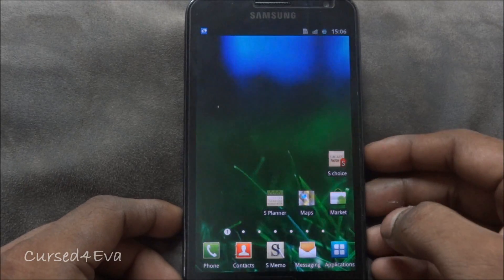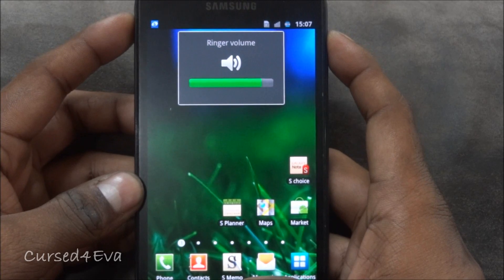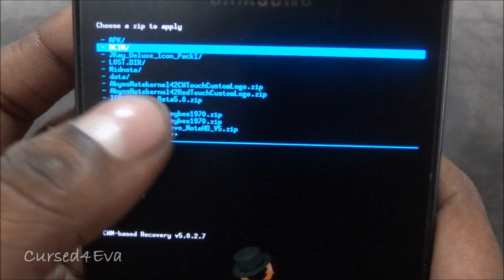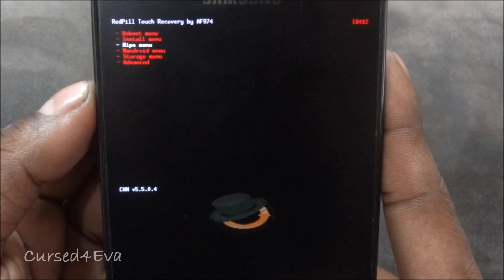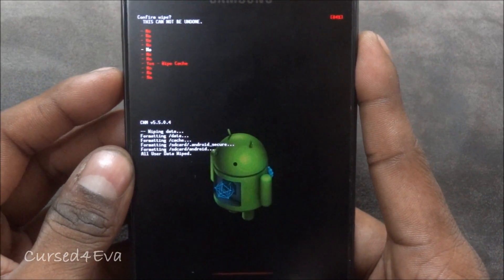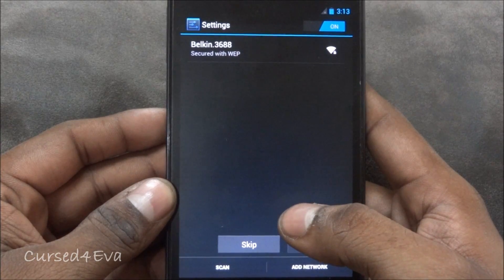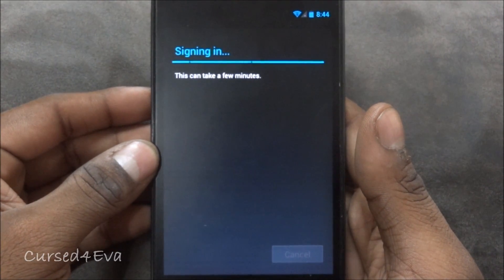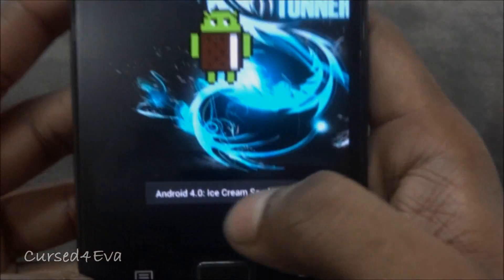How to Install Stunner ICS ROM for the Galaxy Note N7000- Cursed4Eva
This is my tutorial to install the Stunner Ice Cream Sandwich ROM on the Galaxy Note.

Galaxy Note AT&T (This tut doesn't work for the AT&T Version)

(Download the latest version of the ROM from the thread)

Credits

neobuddy89 from XDA for this ROM